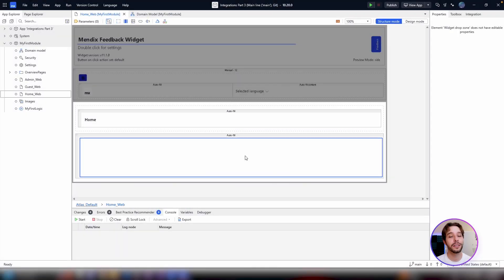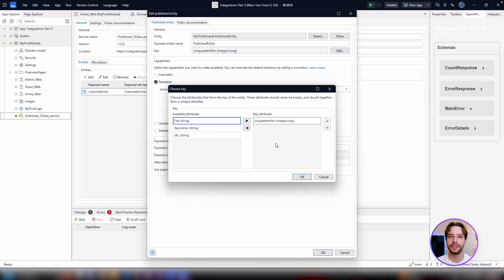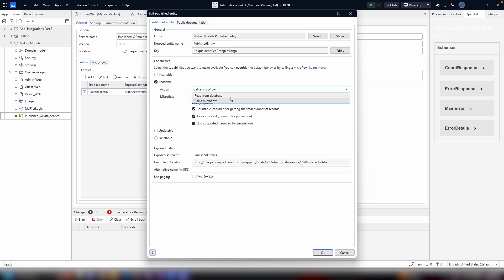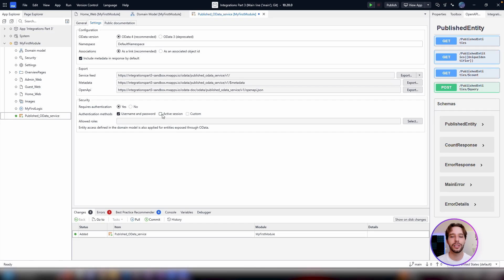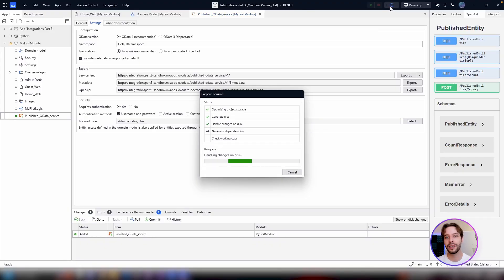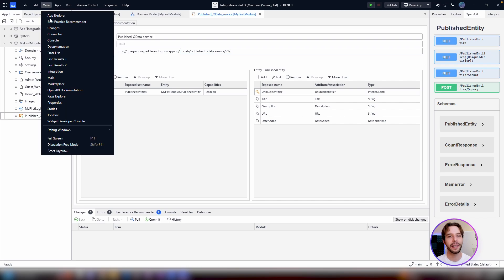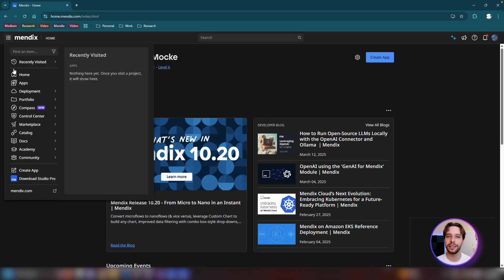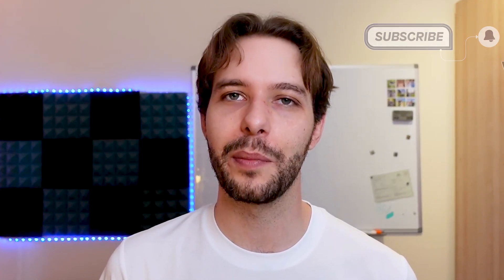Hello Mendix - OData and Mendix Connect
A series for developers who want to quickly get up to speed with the Mendix platform. In this video, Developer Evangelist Ryan Mocke covers everything you need to know about OData and Mendix Connect. A comprehensive overview of how to integrate external systems into your Mendix applications with Published and Consumed OData services.

In this video:
00:00 Intro
00:13 Generating the Published OData service
00:31 Choosing a key attribute
00:50 Configuring the API Capabilities
01:05 Custom Exposed Set Names + Paging
01:21 Configuring Security
01:57 Deploying the API to the Catalog
02:17 Using the Integrations Panel
02:43 Manually adding API's to the Catalog
02:54 Outro